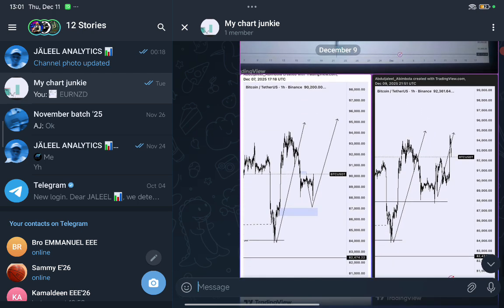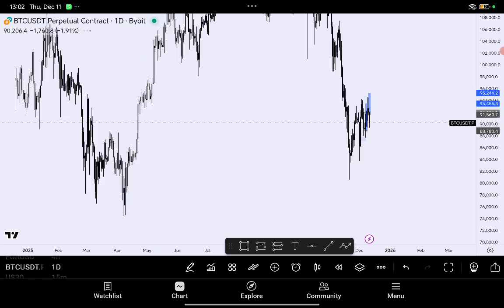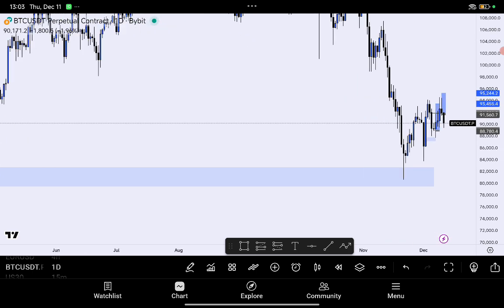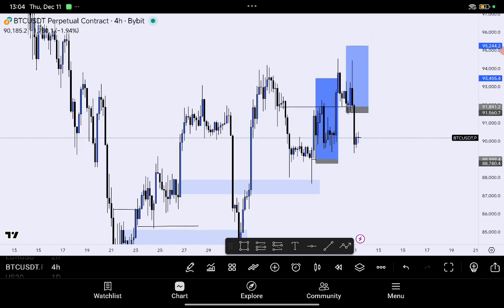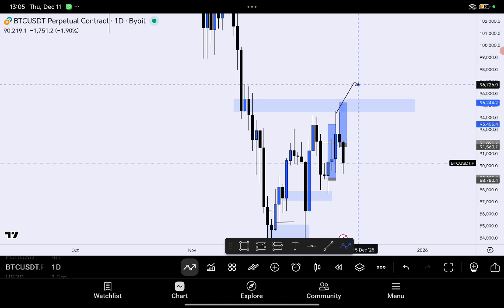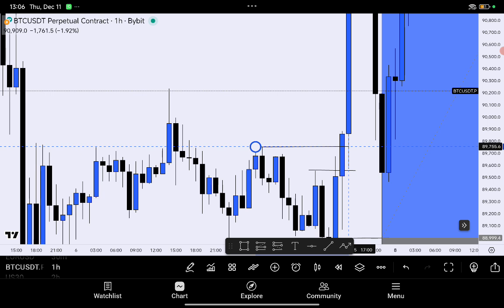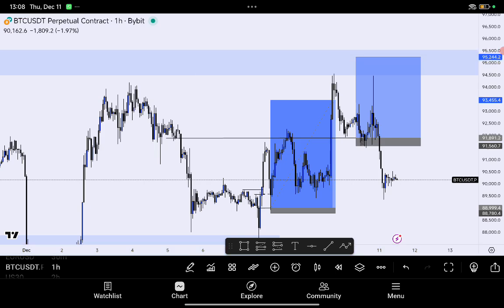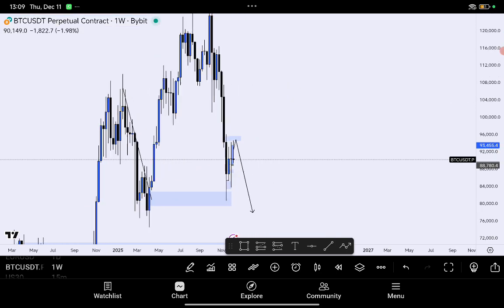BTC will reach 74k$ or 75k$ before going BULLISH again.,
Base on its directional bias, Bitcoin will certainly reach 74k$ before any bullish movement again